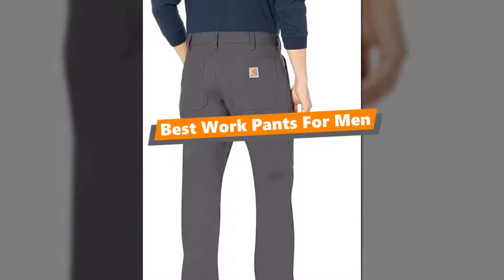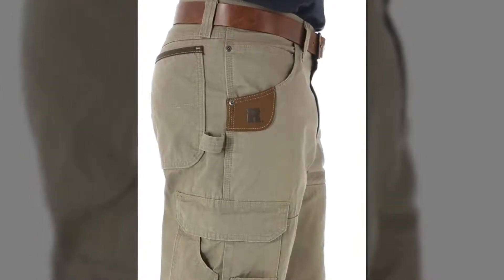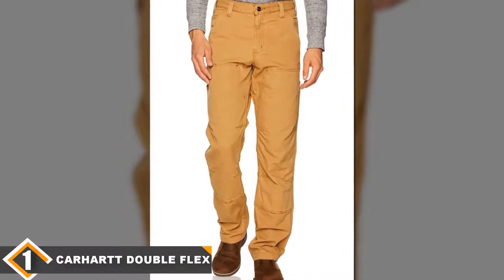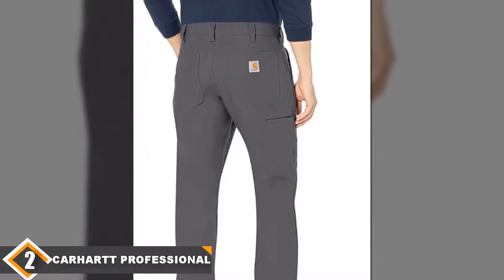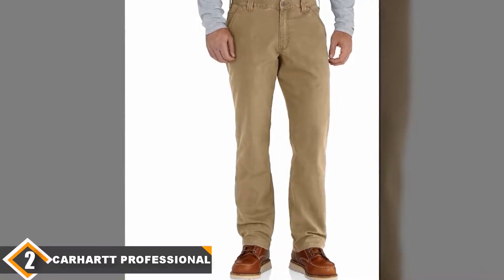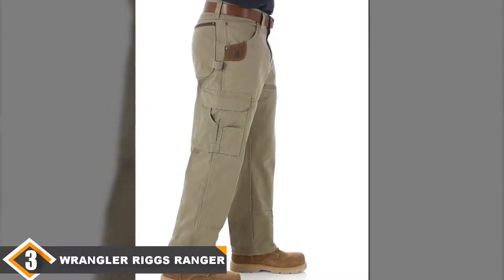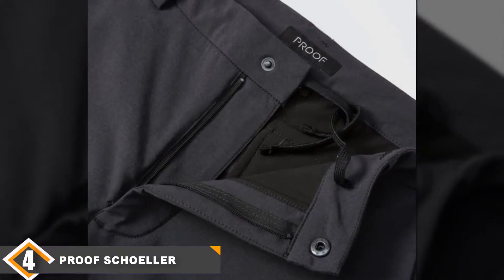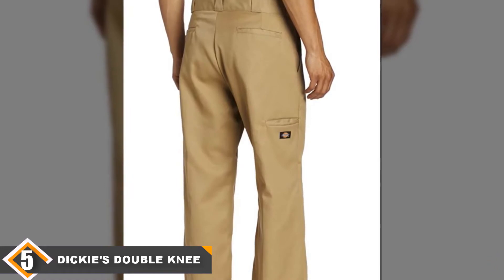Best Men’s Work Pant In 2024 - Top 5 Work Pants Review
Links to the best Men’s work pants we listed in today's work pant review video:

1. Carhartt Double Flex Rigby Double Front Work Pant:

2. Carhartt Rugged Professional Series Pant:

3. Wrangler RIGGS Ranger Work Pant:

5. Dickie’s Double Knee Work Pant:

What are the Best work pants in 2024?

In today's video we reviewed the top 5 best work pants on the market in 2024. We made this list based on our personal opinion and we ranked them in no particular order, after doing our research based on their prices, quality, durability, brand reputation and many more.

After watching this video you will know which are the best budget, top selling and top rated work pants on the market today.

If you choose from this list you can be sure that you buy one of the best work pant available today.

Buy work pant, best budget work pants, best work pant for the money, best work pant buying guide,